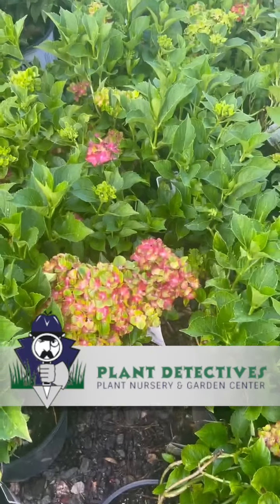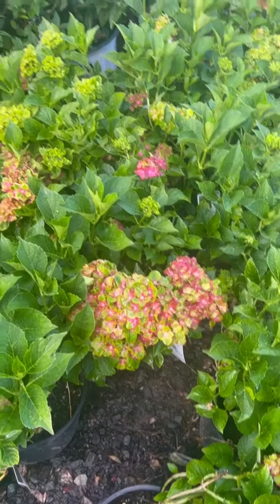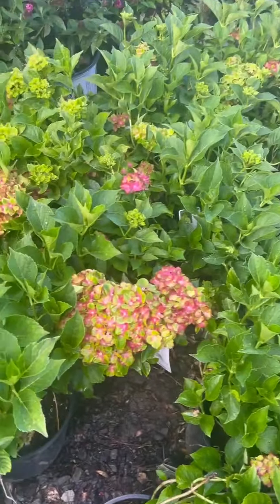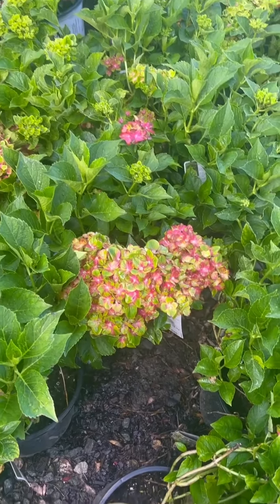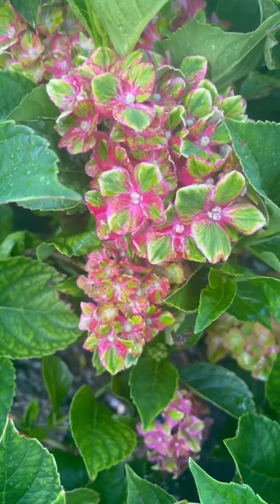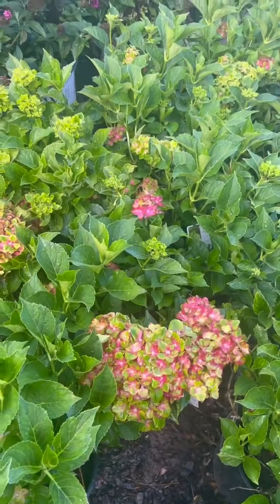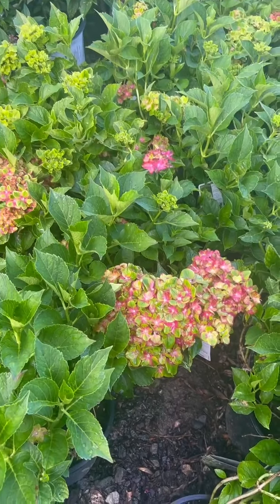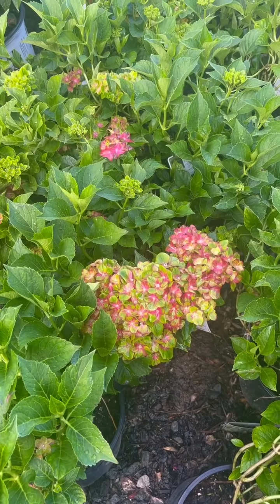TreeTipTuesday - Hydrangea macrophylla 'Pistachio'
There’s no shortage of new hydrangea each year, but ‘Pistachio’ is pretty eye-catching.